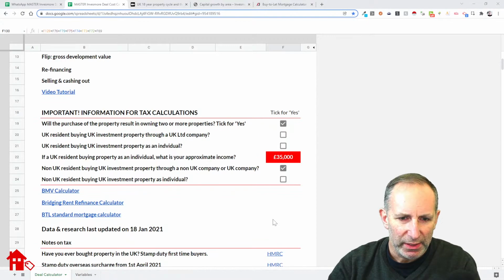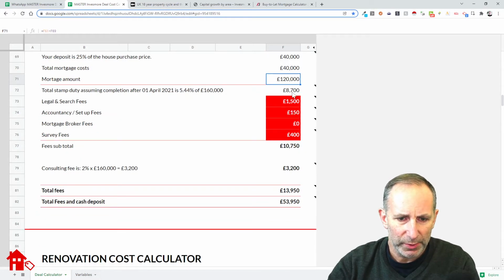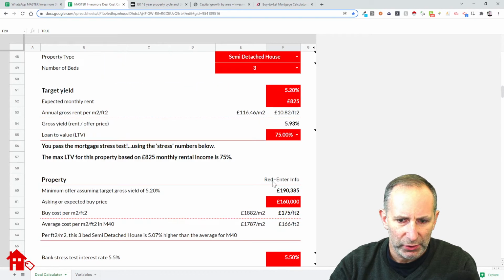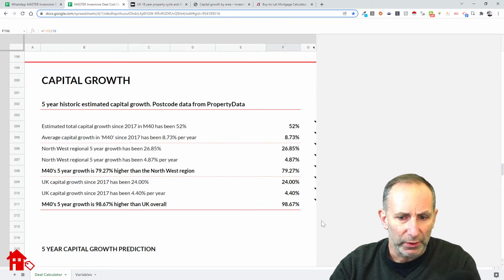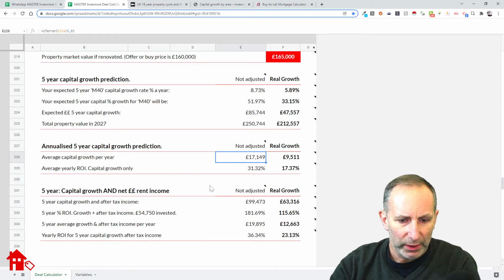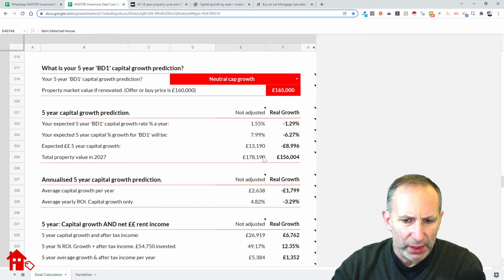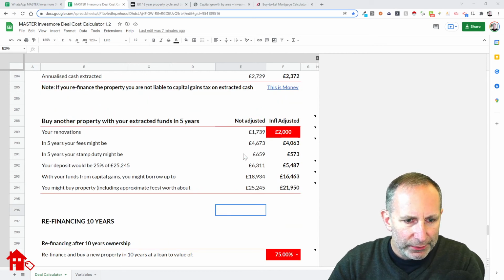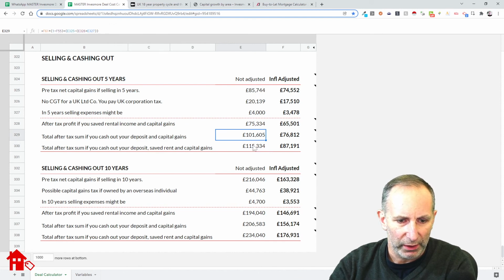Buy to let investment: detailed deal calculation walk-through + free spreadsheet.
In this video I go into detail explaining the deal calculation spreadsheet we use when working out the numbers for a property deal.
0:00 Intro
0:33 Tax
1:37 Variables
1:56 Bank lending stress test
2:46 Yield
3:15 Purchase costs
3:42 Renovation costs
4:17 Net income
5:42 Tax due
5:59 Income calcs
8:19 Capital growth
12:47 Bad capital growth
15:05 Flipping calcs
15:22 Refinancing
16:29 Buy another property
19:55 Finally

It uses Google sheets.  This allows me to update certain variables across all copies of the spreadsheet.

Remember to log into your Google account. Then copy!

My free Udemy course on the basics for buy to let investment